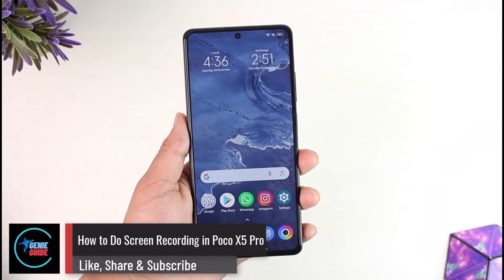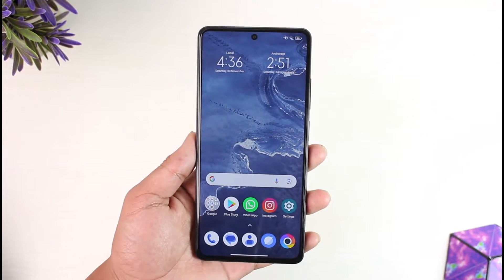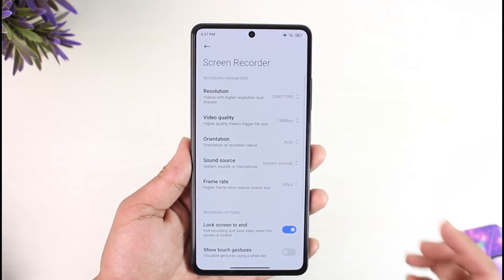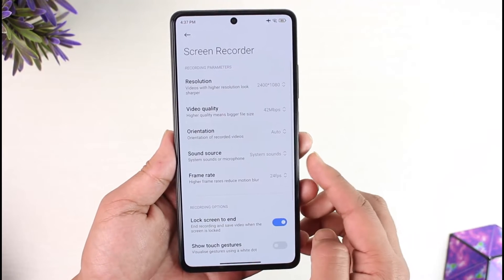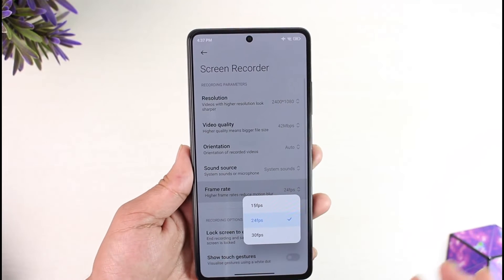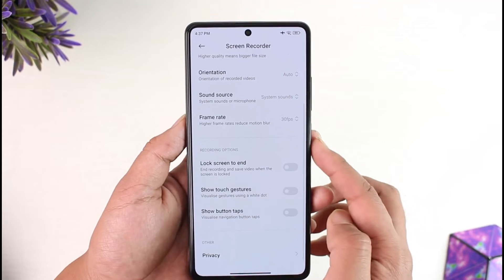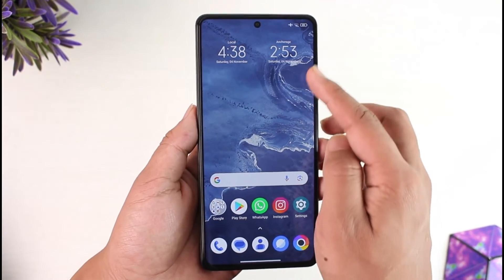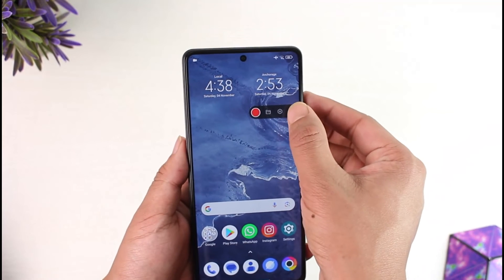How to do Screen Recording in Poco X5 Pro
In this video, I will show you how to do screen recording in Poco X5 Pro.

~ Chapters:
0:00 Introduction
0:13 Configure Settings
1:21 Screen Record
1:42 Conclusion